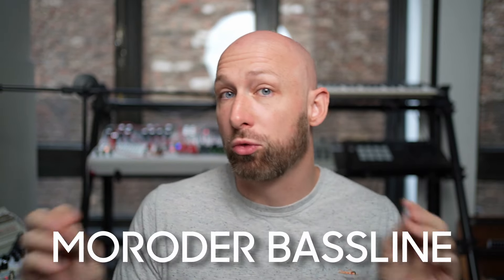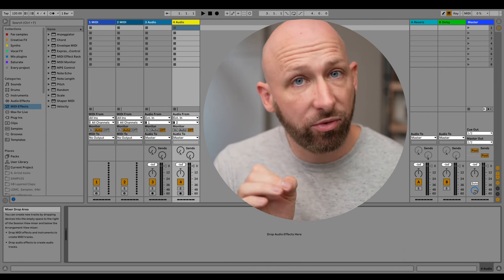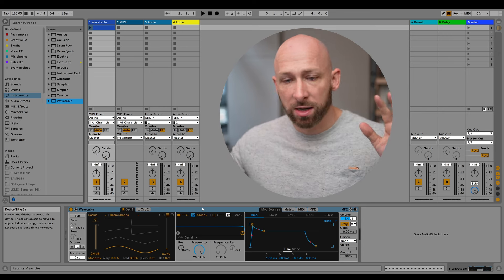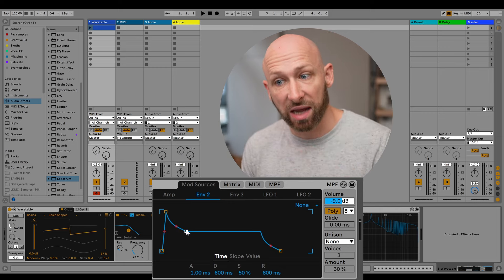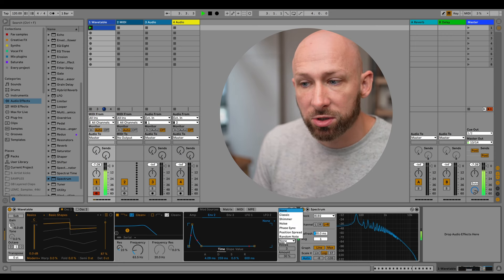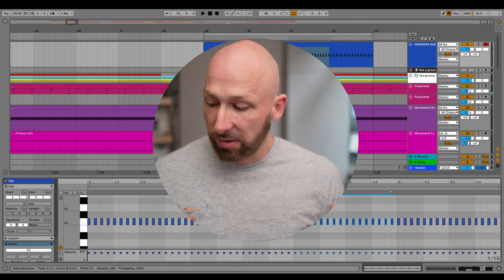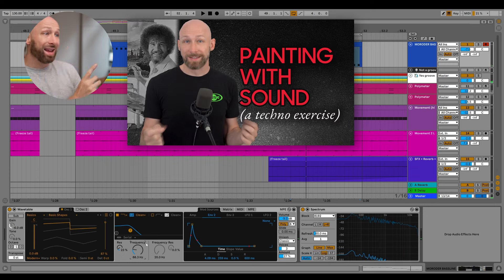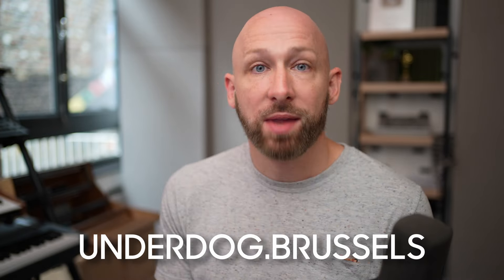The most educational bass (the Moroder Bassline)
If you have any questions about how to program basslines, start here: the Moroder bassline. This rolling 16th-note subtractive bass style teaches you the foundations of sound design, programming and music theory, which you can use as a starting point to create your own flavour of bass.

Contents:
0:00 Examples
1:05 Features of the Moroder bassline
1:40 Programming a Moroder bassline
2:58 How to synthesise a bassline
7:02 Adding some minimal techno drums
7:50 Bass plays the root note (music theory)
9:27 Timbre edits and FX to add aliveness
11:55 Next steps